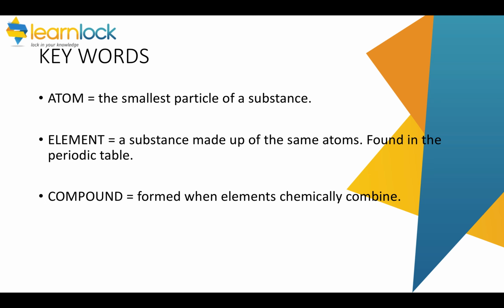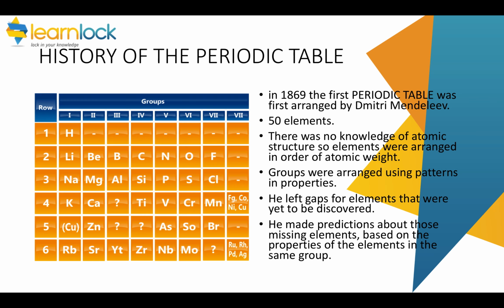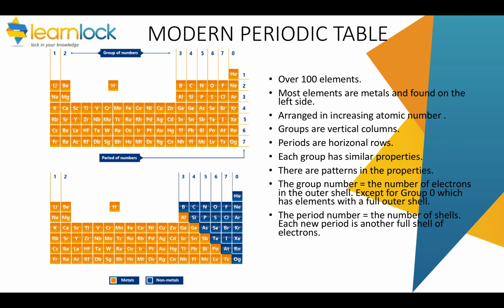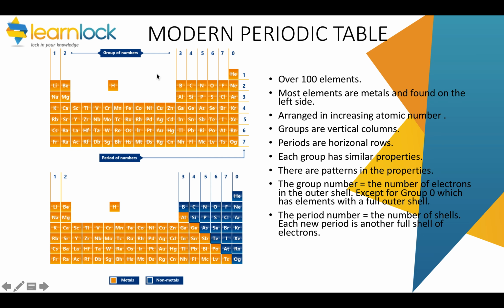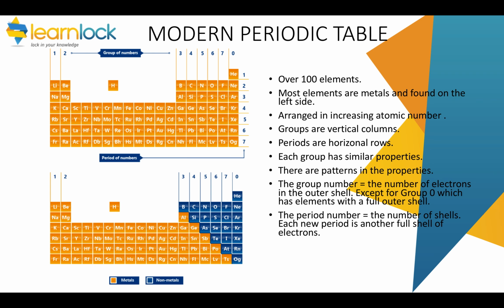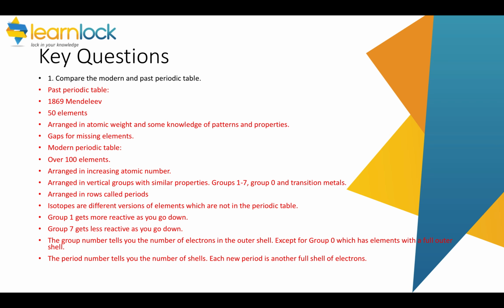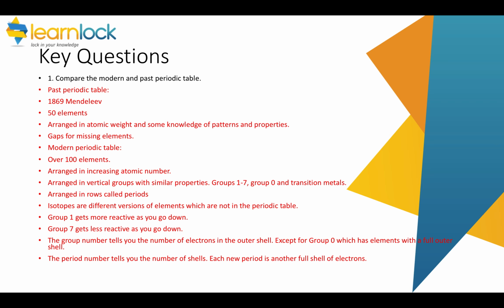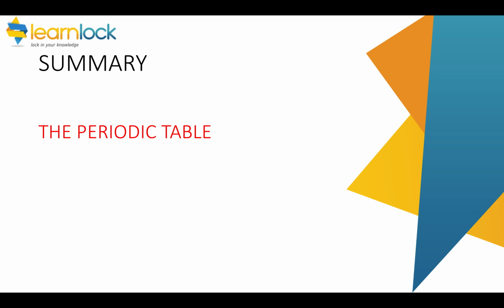GCSE AQA Chemistry - C1 Atomic structure and the periodic table - Periodic table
All you need to know about GCSE AQA Chemistry
Topic - Atomic structure and the periodic table
Sub topic - The periodic table

We have available on the website the following subjects for GCSE:
-Biology
-Chemistry
-Physics
-Geography
-History
-English literature
-Spanish
-French
-German